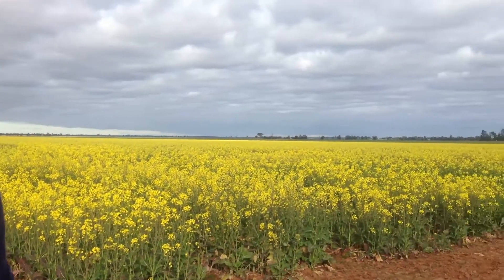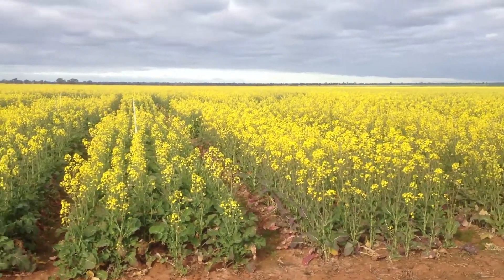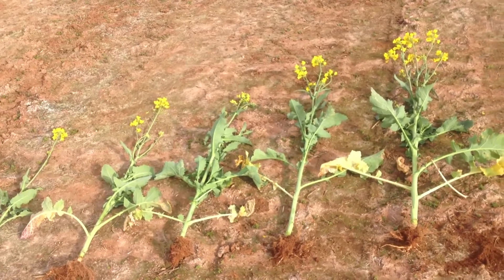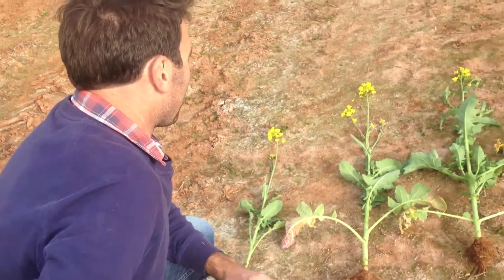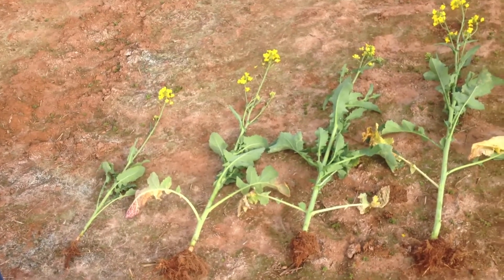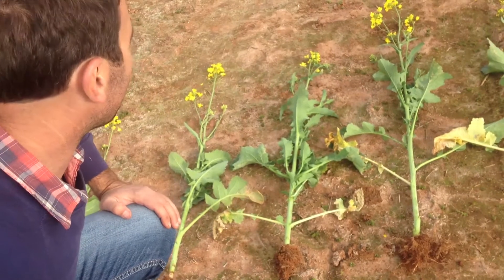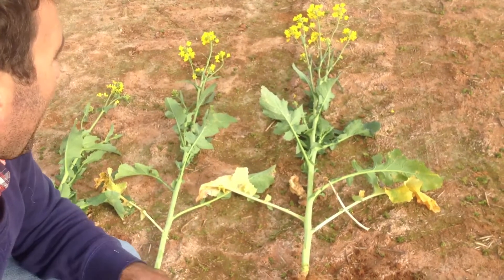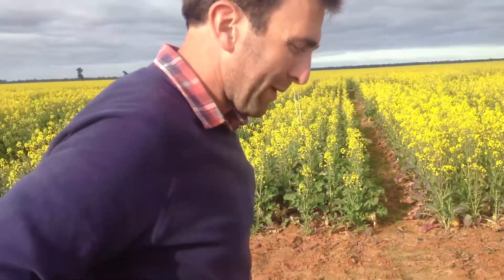Canola and Nitrogen trials in southern Australia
Rohan Brill from NSW DPI talks about canola trials in the south that are looking at Nitrogen application and getting the biggest bang for your buck, in different varieties.